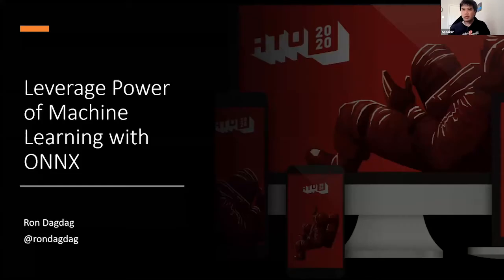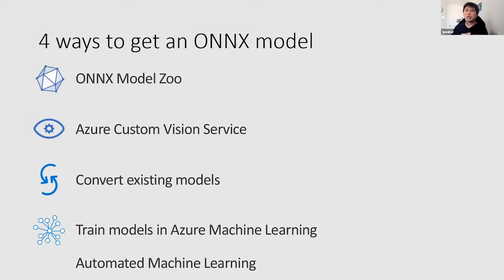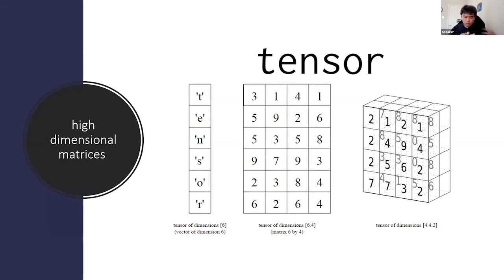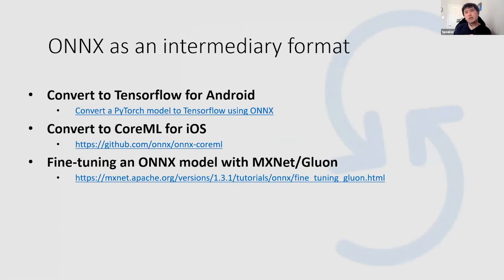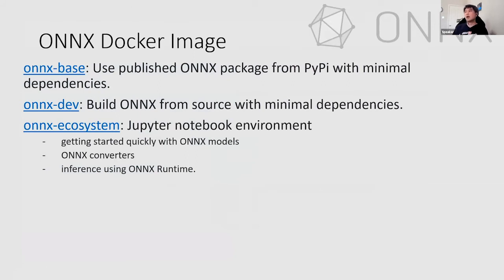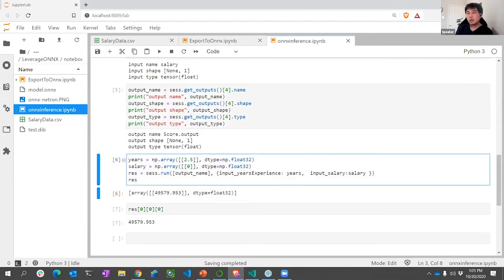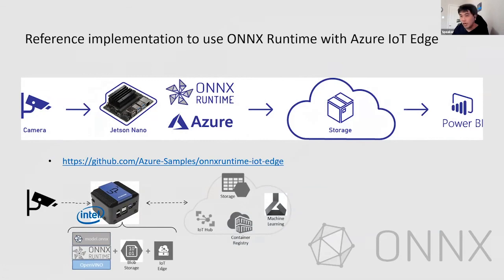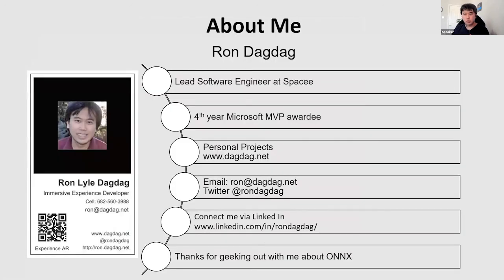Leverage Power of Machine Learning with ONNX - Ron Dagdag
Presented by: Ron Dagdag, Spacee
Presented at All Things Open 2020 - Machine Learning/AI Track

Abstract: Have you ever wanted to make your apps “smarter”? This session will cover what every ML/AI developer should know about Open Neural Network Exchange (ONNX) . Why it’s important and how it can reduce friction in incorporating machine learning models to your apps. We will show how to train models using the framework of your choice, save or convert models into ONNX, and deploy to cloud and edge using a high-performance runtime.